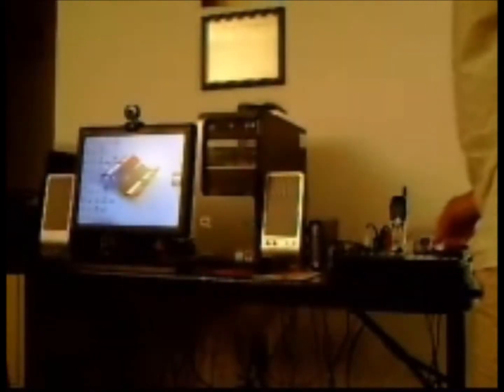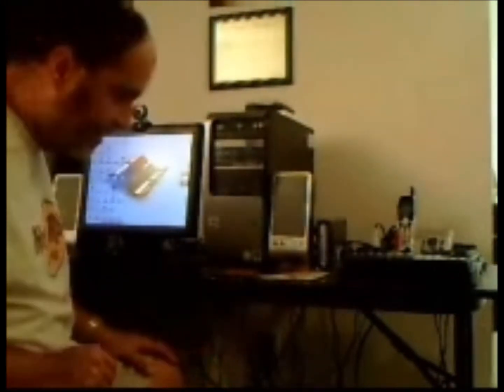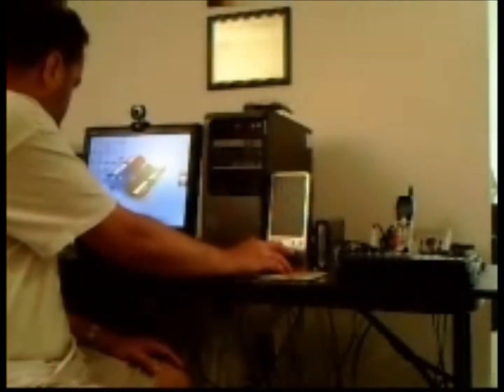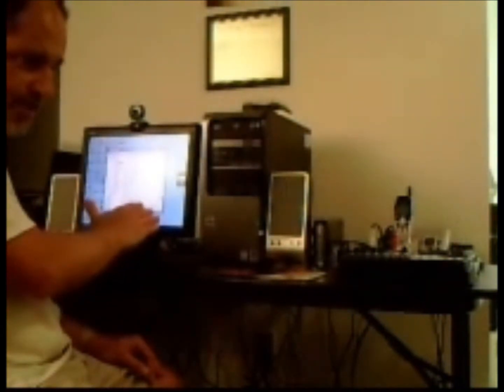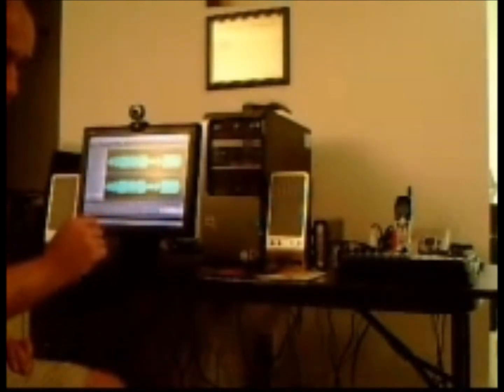James Kent Tope, II In His Home Music Studio - How He Makes Digital Music Recordings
This video offers insight into the equipment and the techniques involved in creating my digital music recordings in my home music studio.